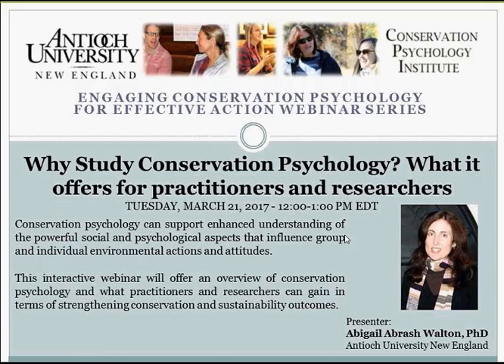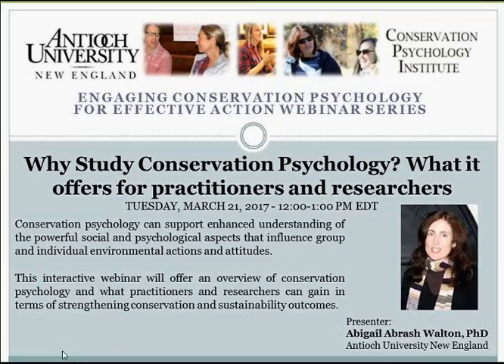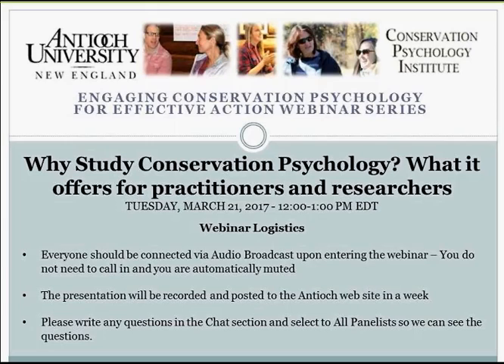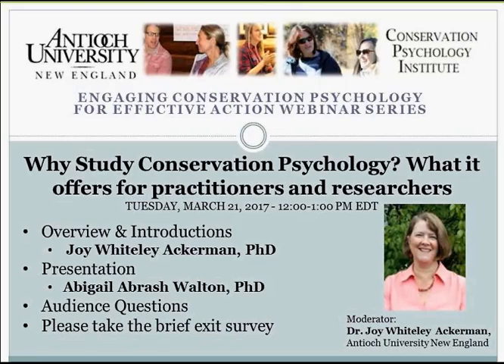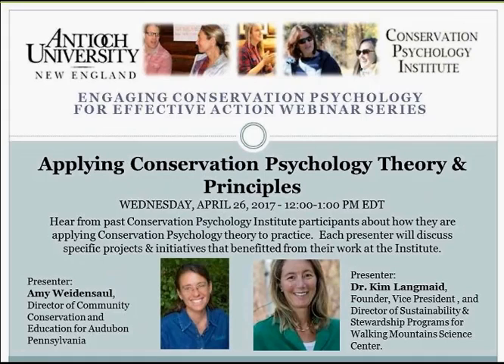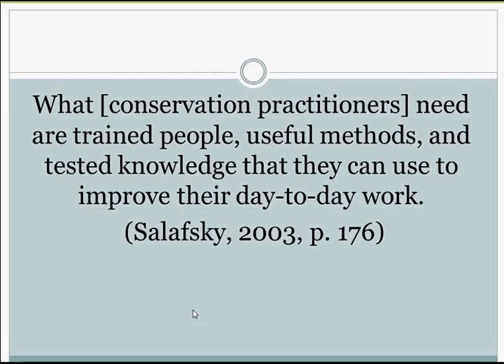Why Study Conservation Psychology?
From the Engaging Conservation Psychology for Effective Action Webinar Series, Why Study Conservation Psychology? What it offers for practitioners and researchers. Presenter - Abigail Abrash Walton, PhD, Antioch University New England